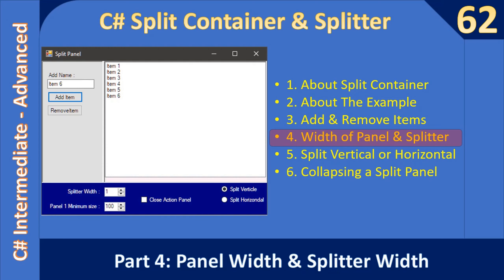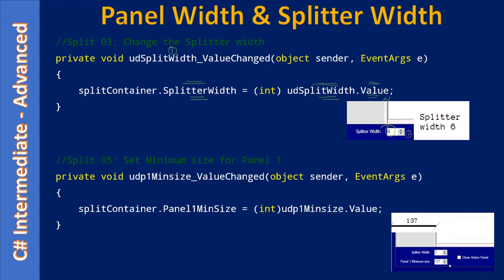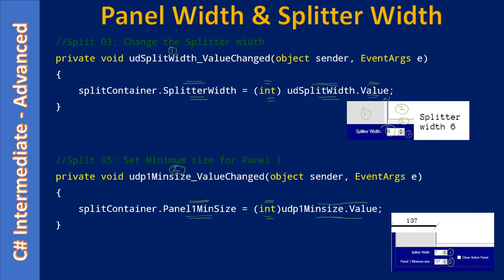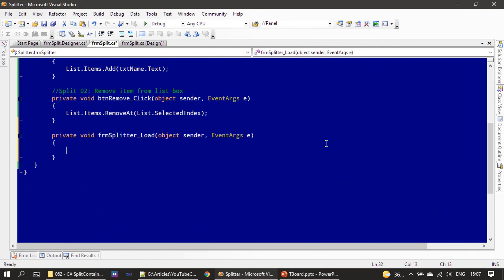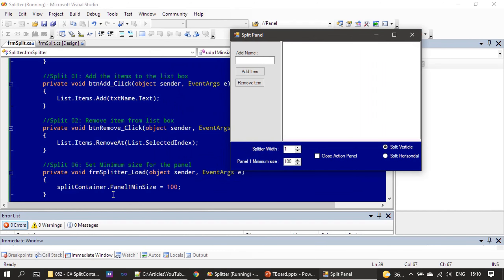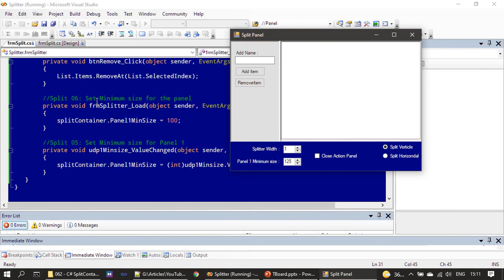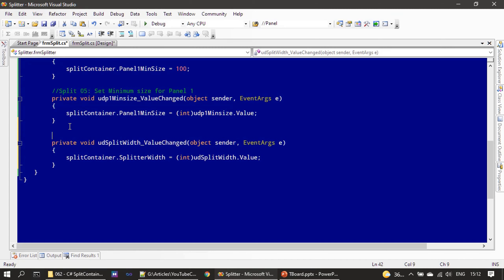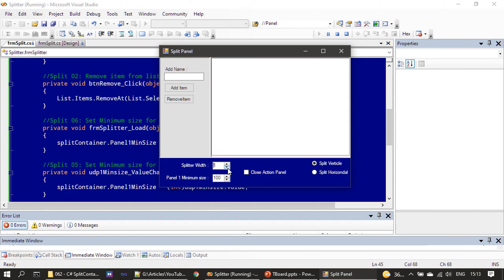C# SplitContainer | Part 4 - Panel Width & Splitter Width | C# Advanced #62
In this C# Advanced Video, we will learn Splitter Width and Panel Width. The video shows how to use SplitterWidth, Panel1MinSize properties. You can use Panel2MinSize property the same way.